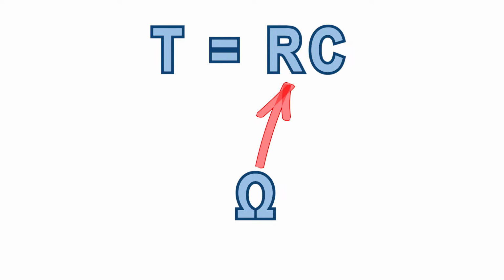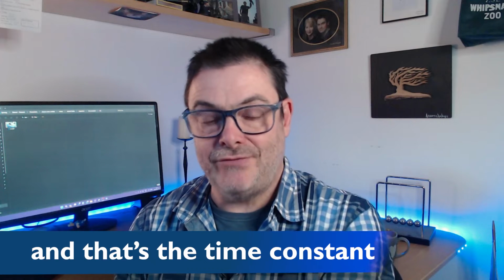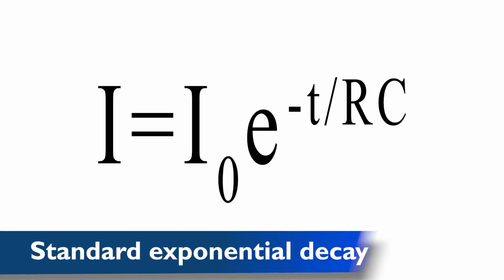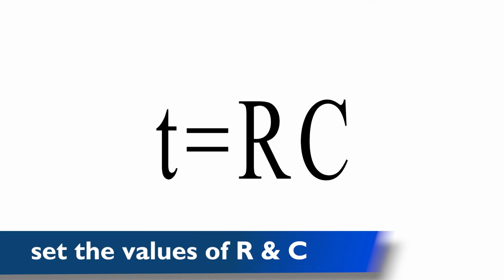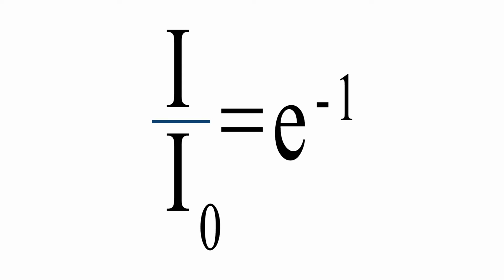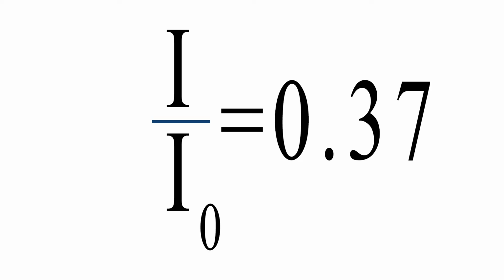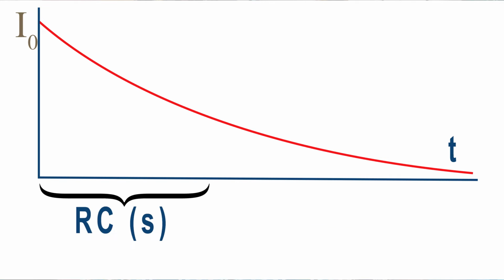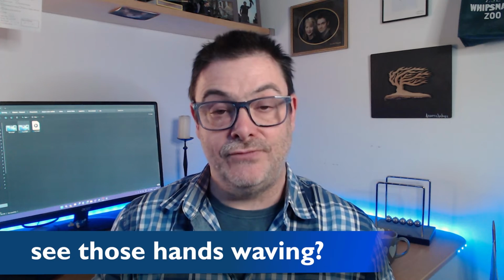Capacitor time constants explained - a fast track to understanding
If you don't really understand capacitor time constants then this is this video for you they will be explained. We consider how the time constant effects the rate of current flow from a charged capacitor. and how the resistor added to a discharging capacitor effects the time taken for it to discharge. We look at T=RC and what effect this time constant has on the values of current against time. Lastly we consider when a capacitor can be said to be discharged